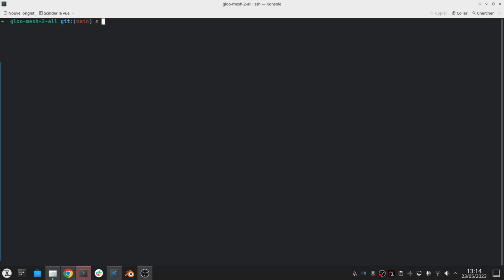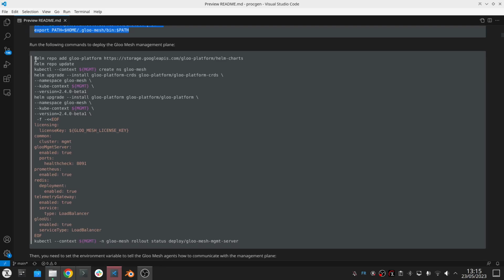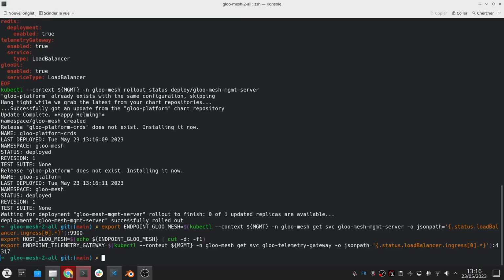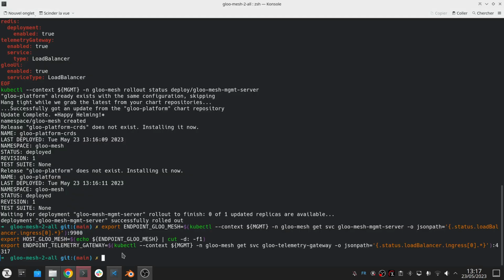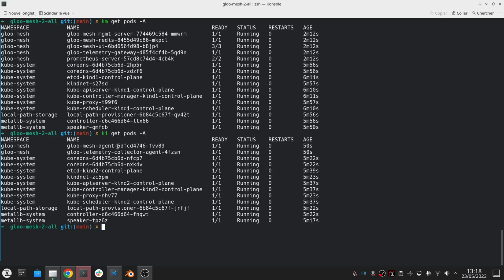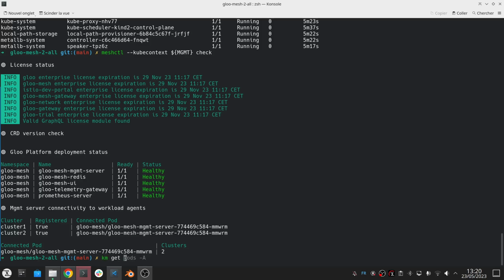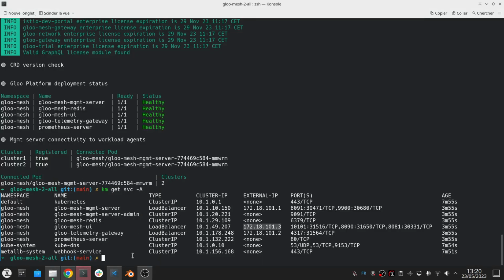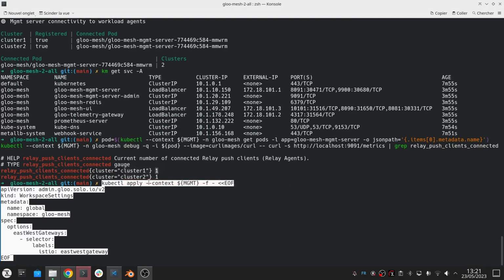Deploy Gloo Platform and register workload clusters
In this video, I show how to deploy Gloo Platform in a declarative manner (with Helm), register workload clusters and check the connectivity with multiple methods (CLI, UI and metrics)